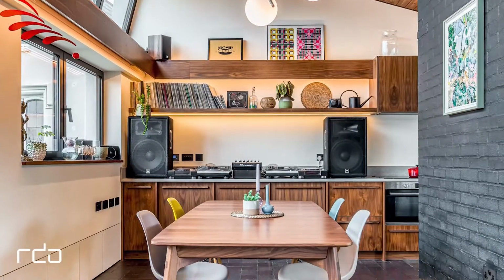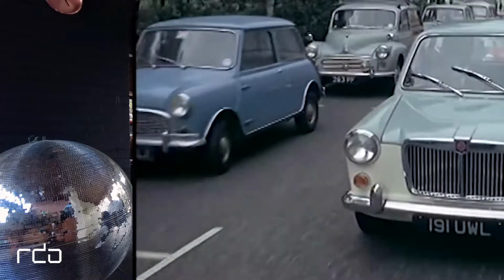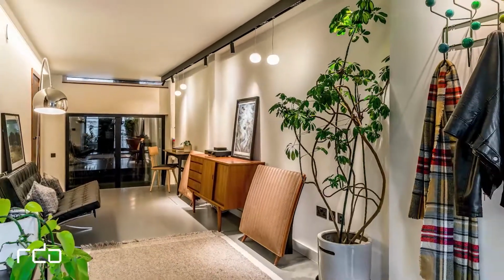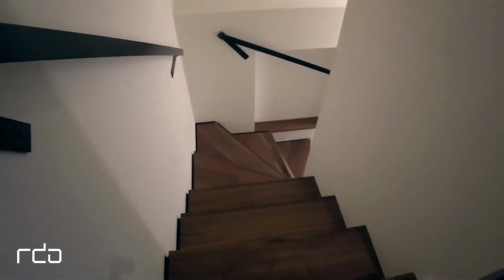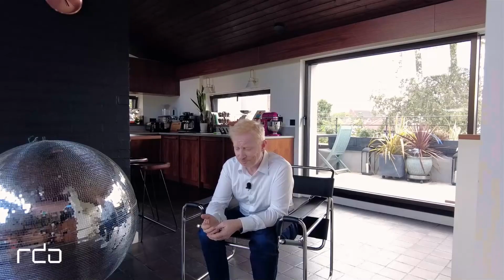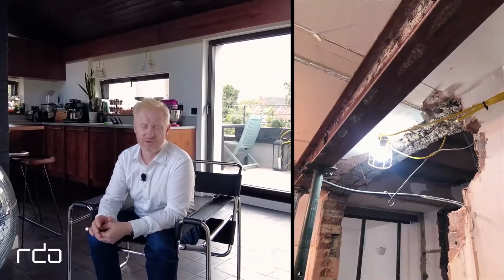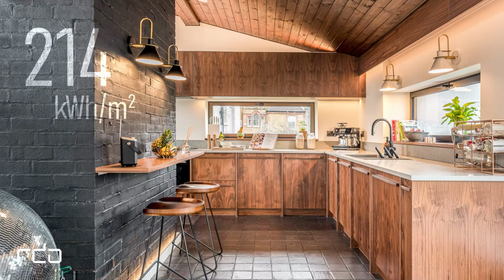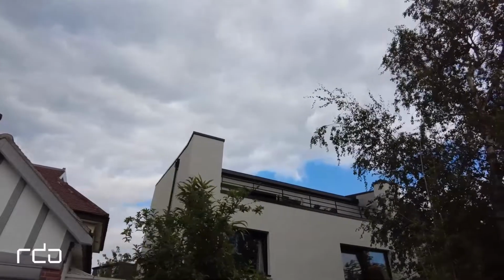Renovating a London Home Which Saves on Energy Bills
Passive House architect Richard Dudzicki explains how he restored this 1960s modernist house designed by Michael Blackstock, combining the original design aesthetic with a contemporary approach. The three-storey property was designed in the ‘upside-down’ style common in the 1960s, with an open plan living space and terrace sitting above the bedrooms on the first floor and ground floor parking and utility area.
To improve the energy efficiency of the house and achieve EnerPHit standard we have introduced highly efficient insulation; new windows and doors have also been fitted to improve airtightness – reducing heat loss and therefore providing a high level of comfort throughout the house. Implementing the EnerPHit standard provides a reduction of up to 83% in heating bills and is a pioneering retrofit approach in bringing the housing sector towards zero carbon emissions by 2050.